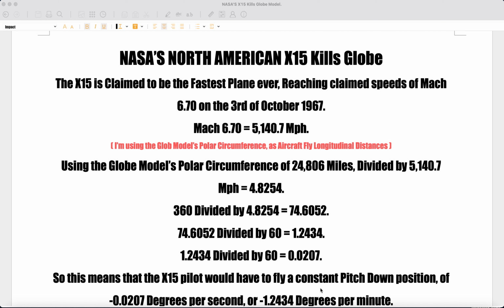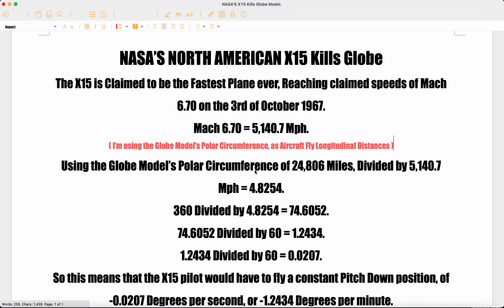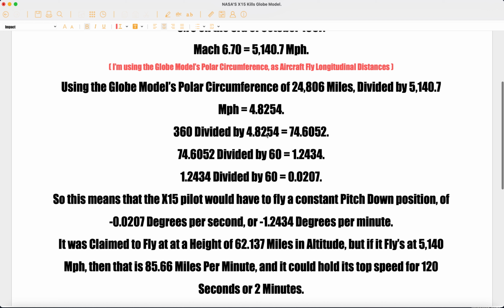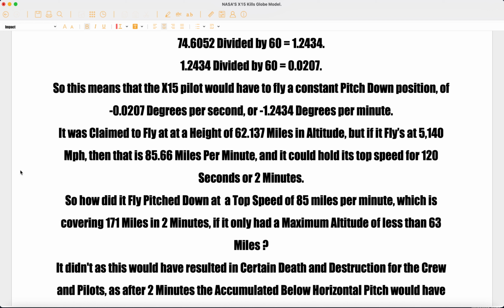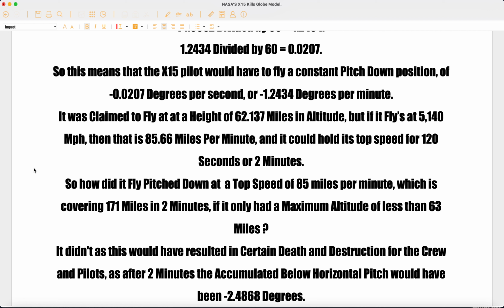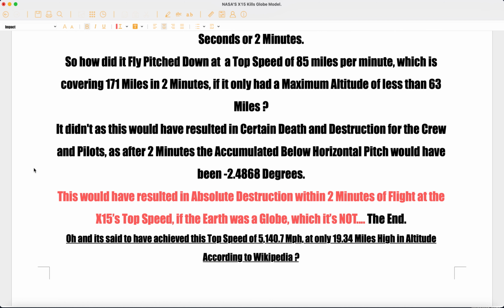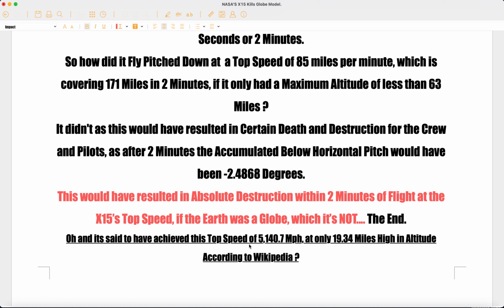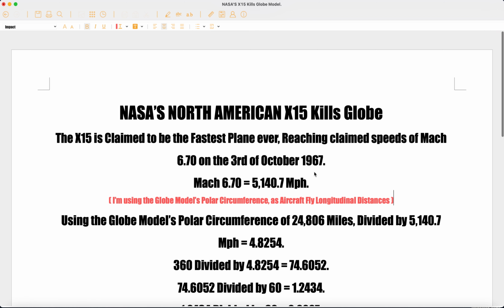NASA'S X15 Kills Globe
Nasa'a X15 Plane is Impossible on a Globe Earth.